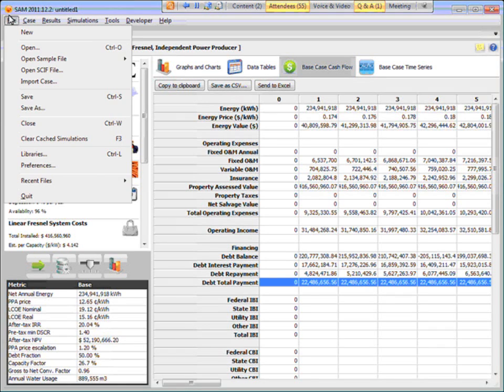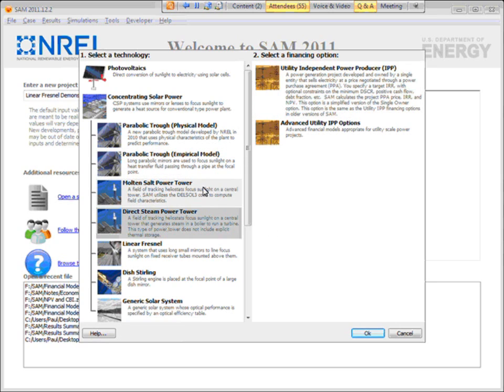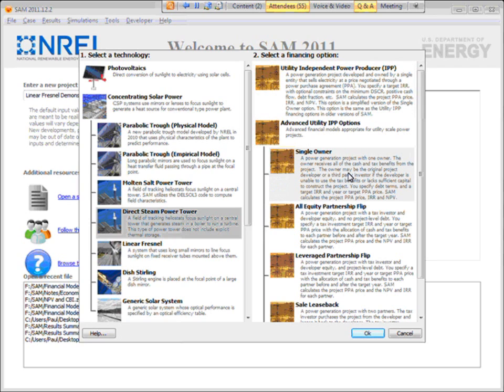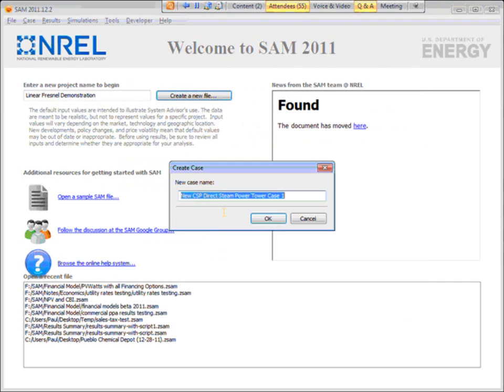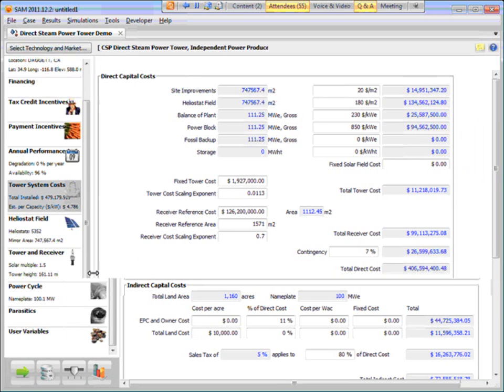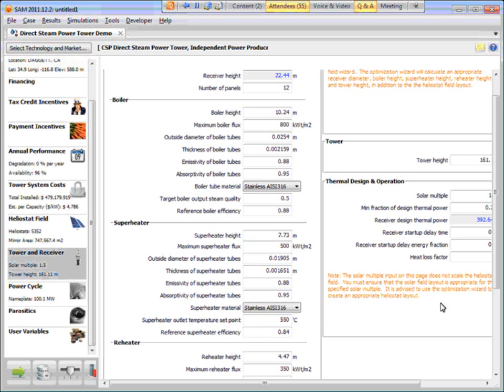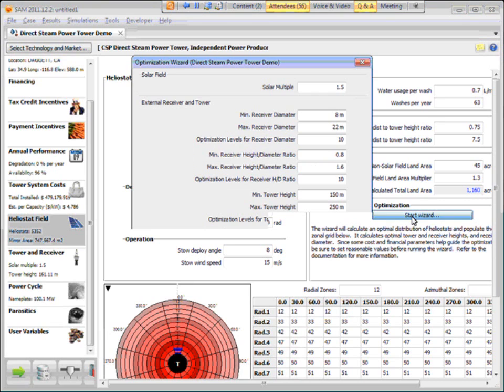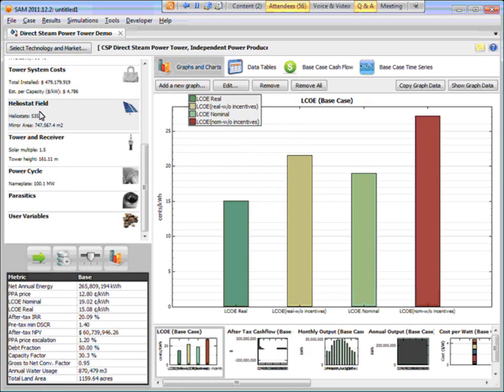SAM 2011.12.2 New Features: Direct Steam Power Tower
Brief introduction to the direct-steam power tower model added in SAM Version 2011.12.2. Part 3 of New Features webinar presented on February 14, 2012.